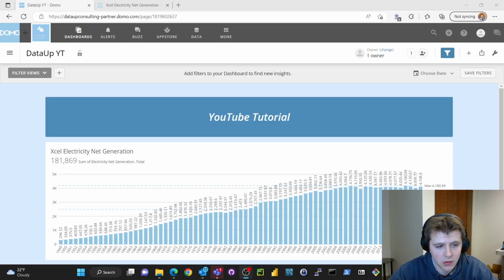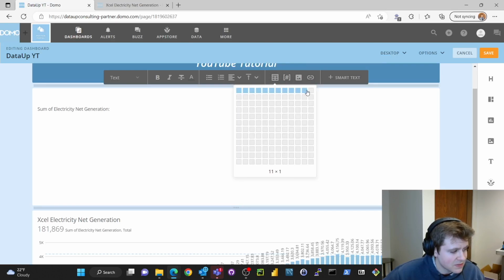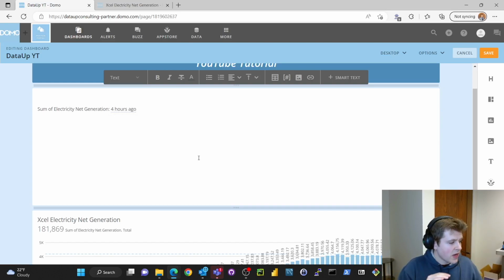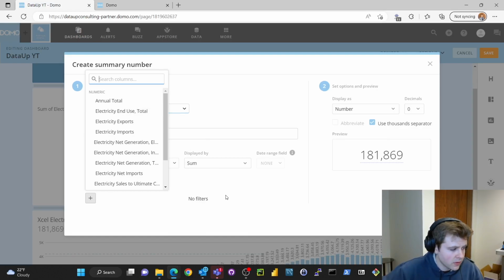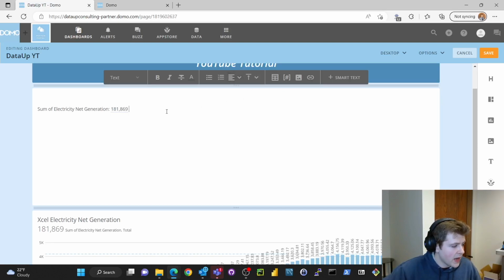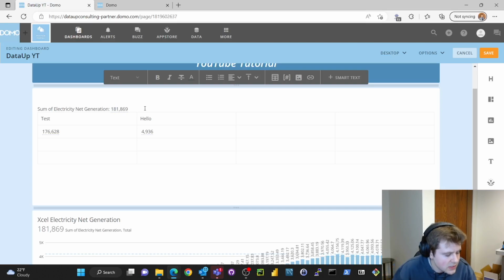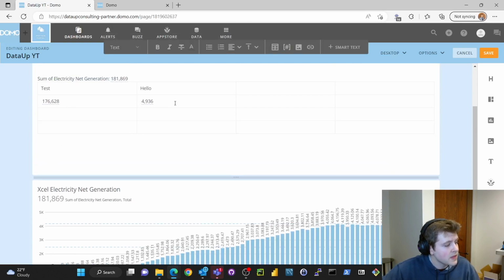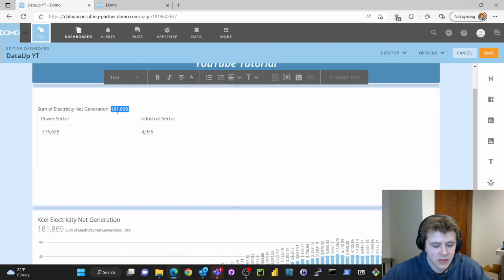DOMO Smart Text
Domo Smart Text Tutorial to get you started!